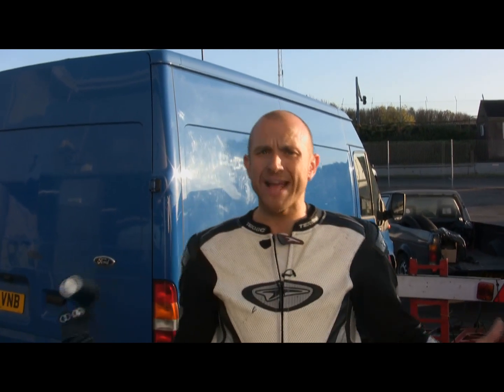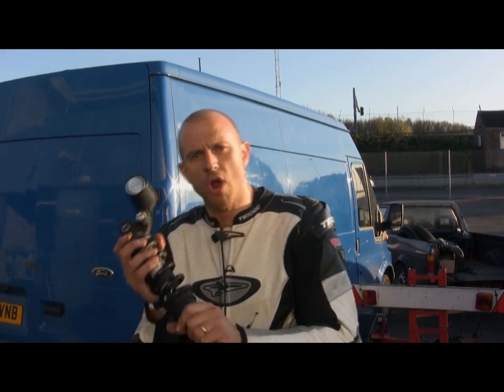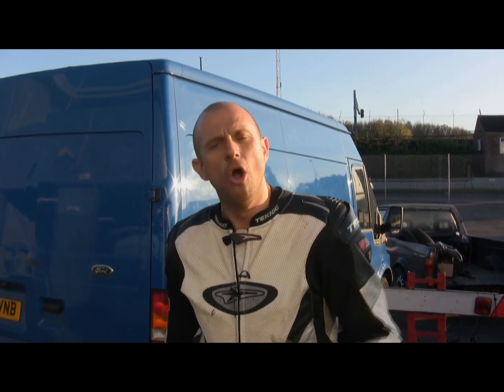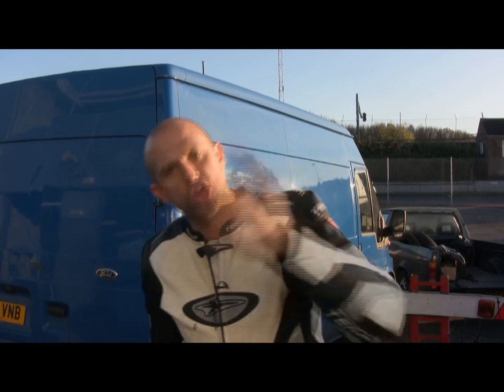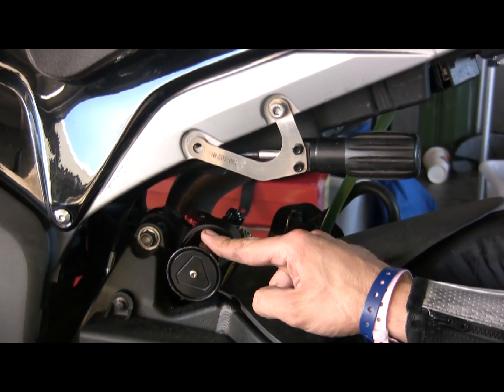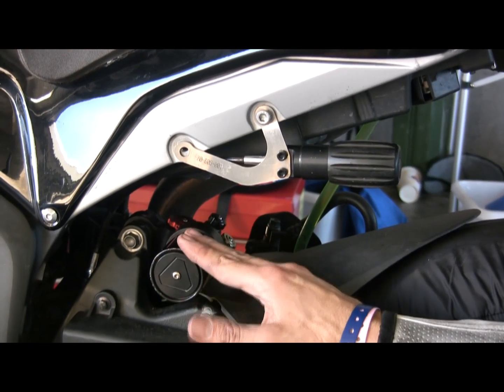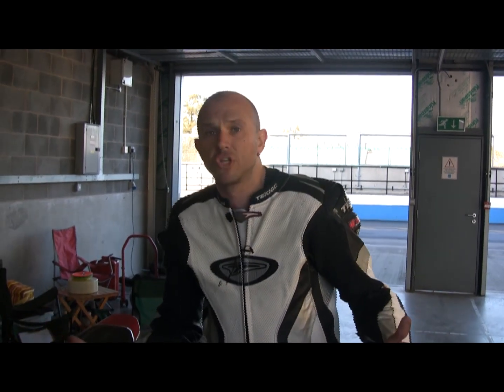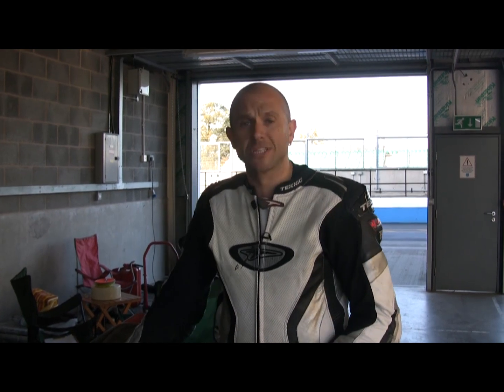K-Tech Suspension 35mm DDS shock evaluation for Bridgestone Bikers Club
Dave Clarke puts K-Tech's 35mm DDS Shock Absorber to the test against stock Honda CBR600RR suspension at Donington park on a No Limits trackday.